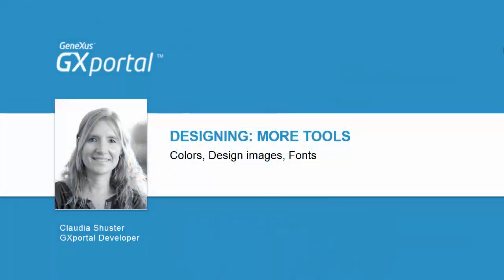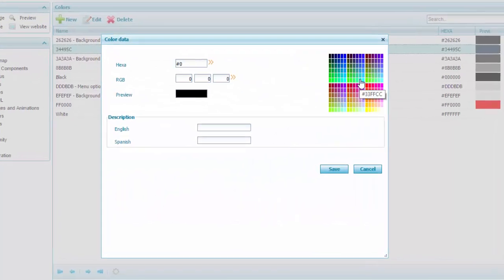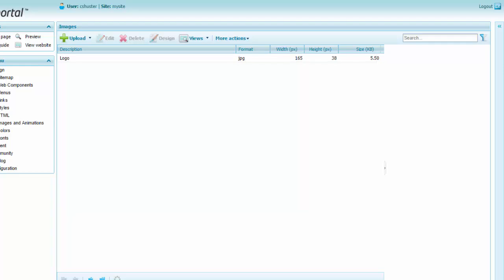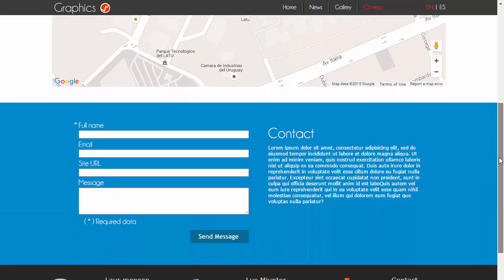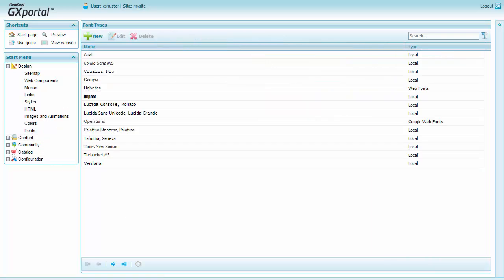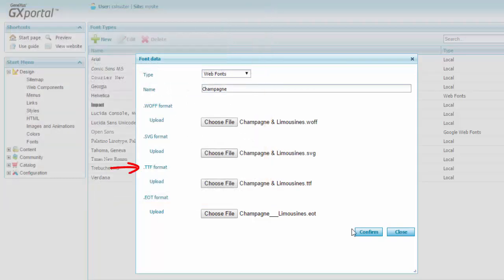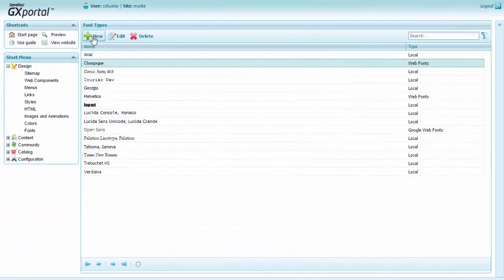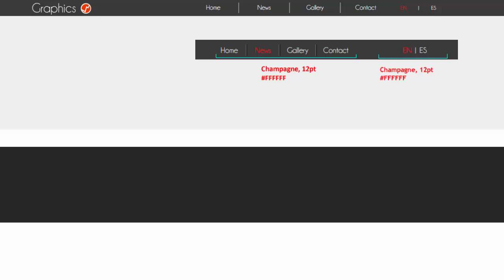Colors, design images and fonts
In this video we will learn how to create colors, manage design images and add fonts to use in the pages of a website.